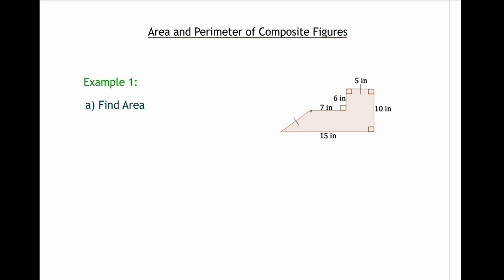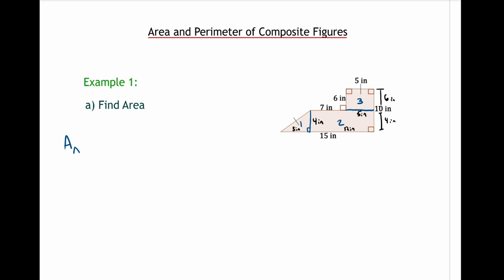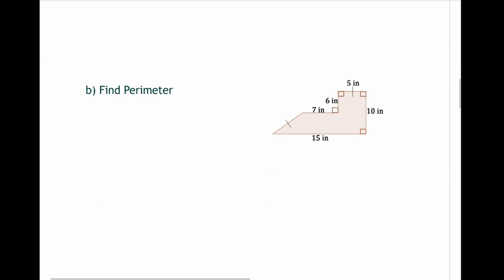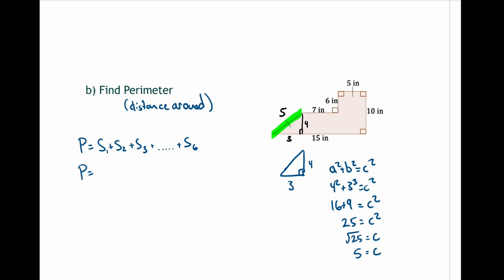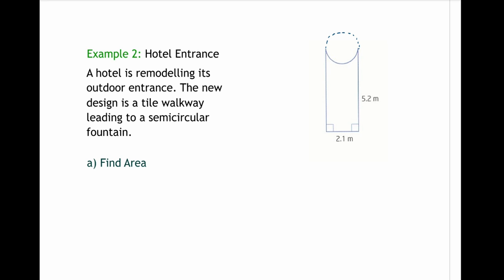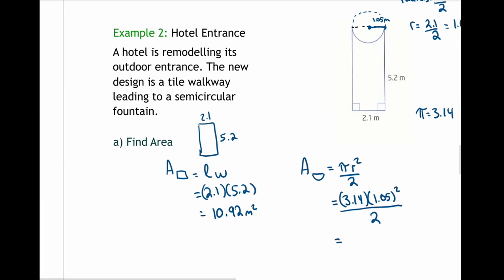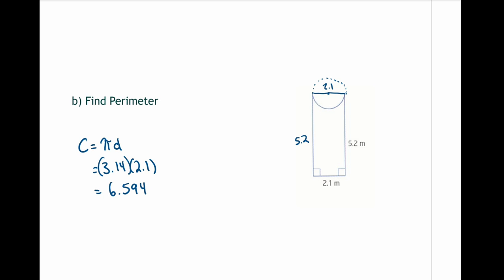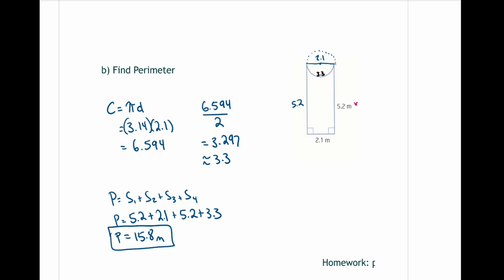Perimeter and Area of Composite Figures